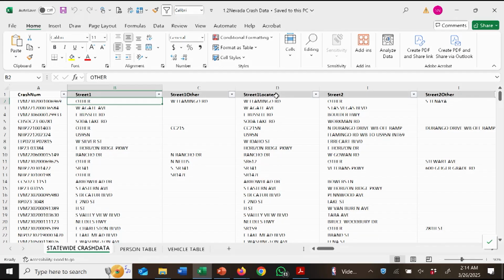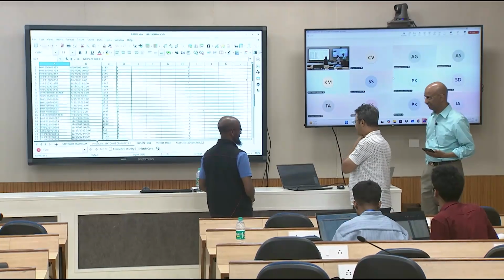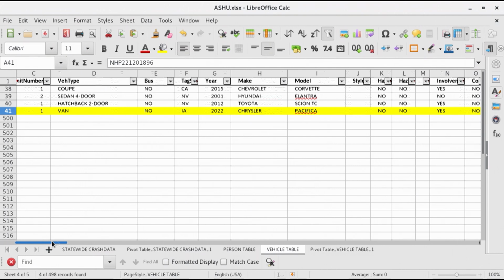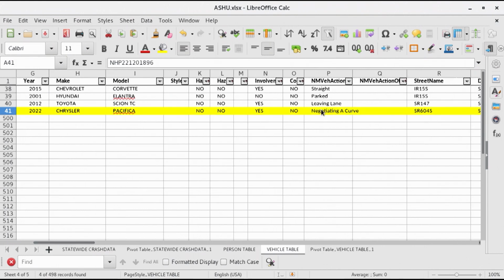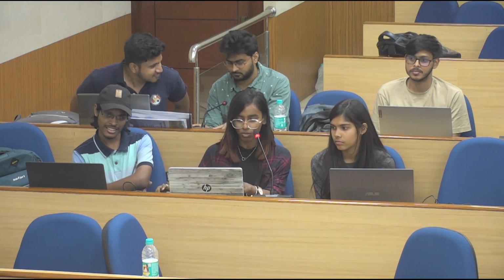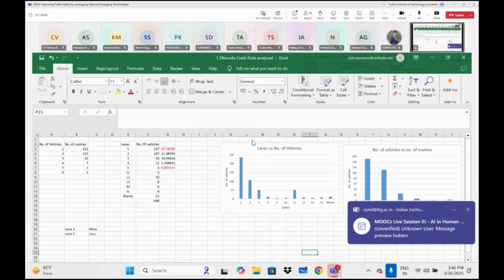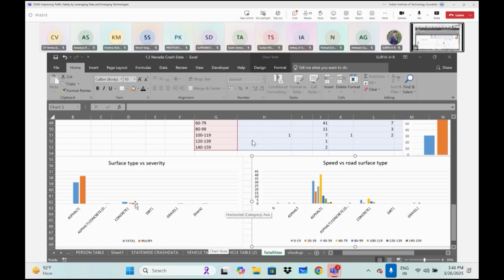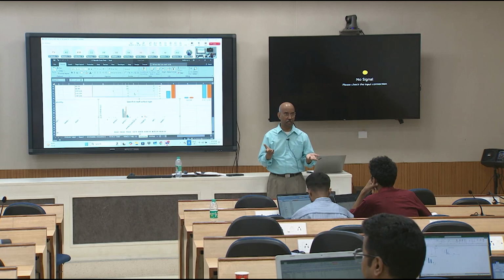T03 Advanced Road Safety Data Integration